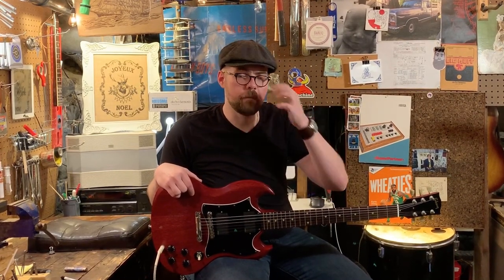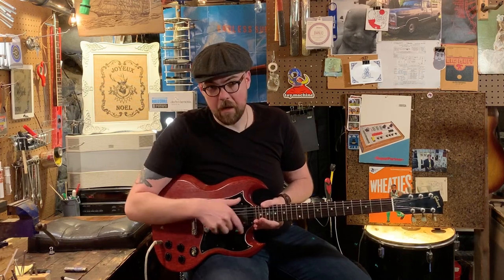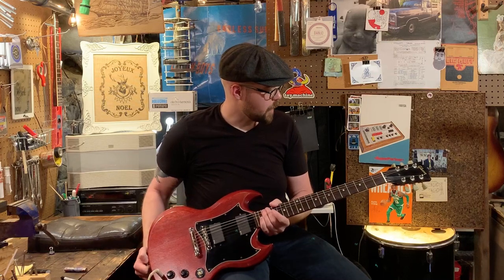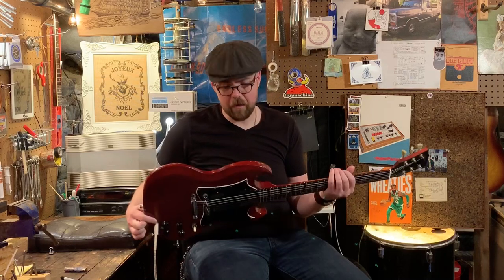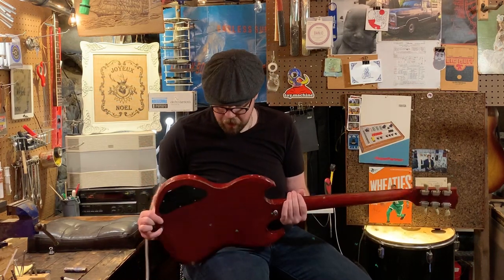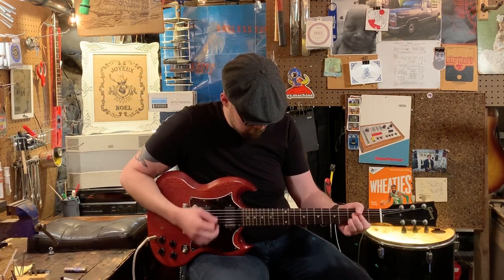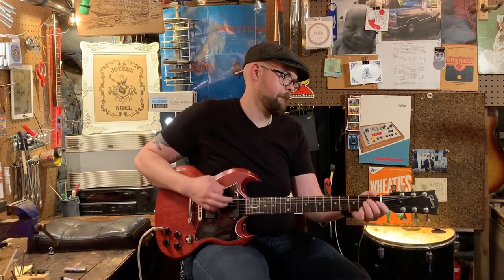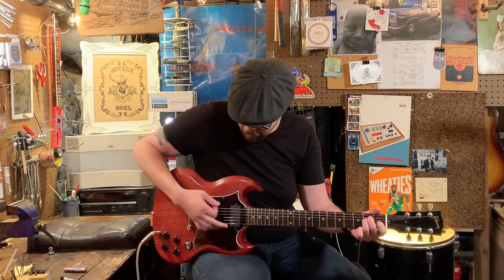SOLD gibson sg with emgs